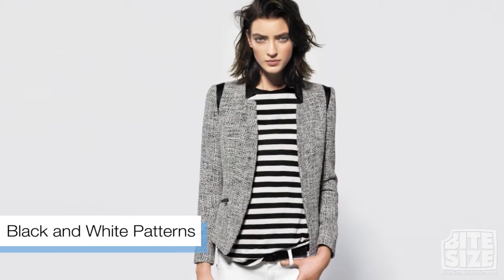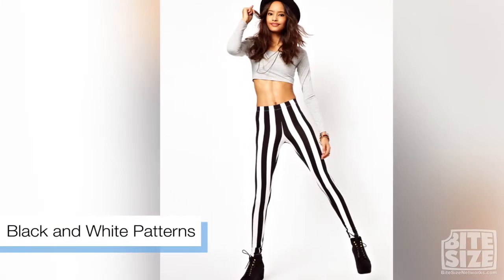Spring Fashion for 2013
This week is all about the newest spring fashion trends to be on the lookout for!
All the fashion trends you need to know for spring 2013!